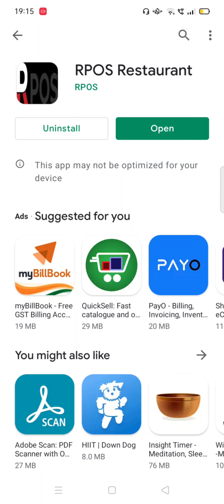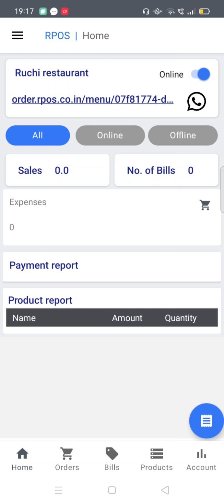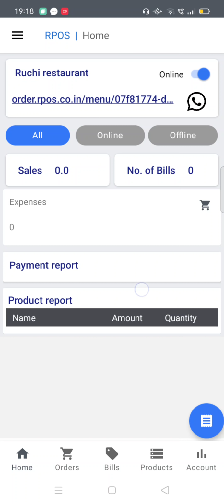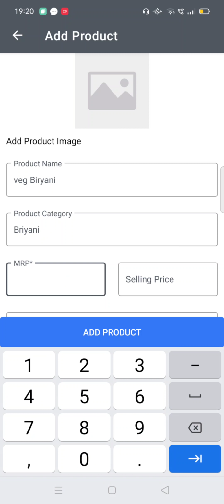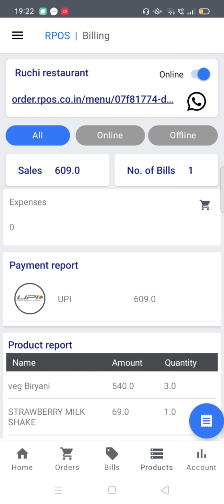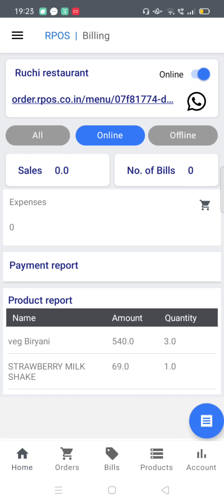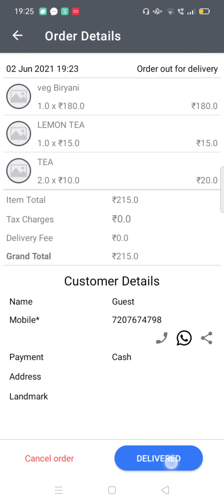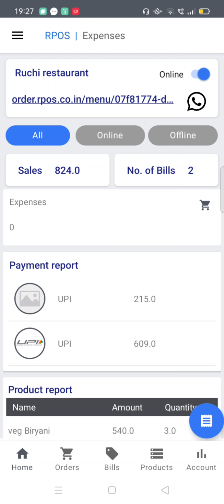RPOS - Grow Business with RPOS online store.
Billing | Digital Store | Online orders | POS | Inventory | Invoices

RPOS useful to Retail, Restaurant vendors ,  Veg and Non-Veg shops.